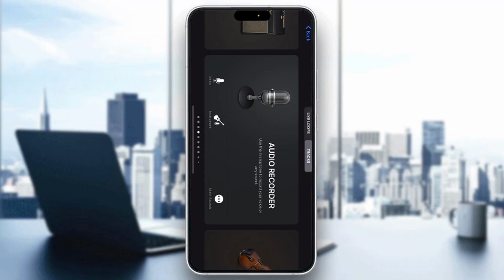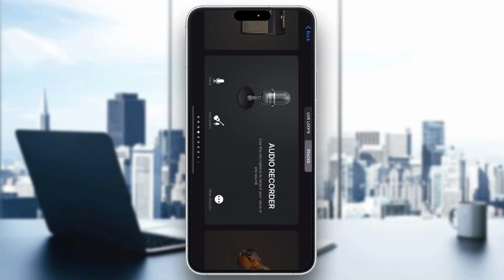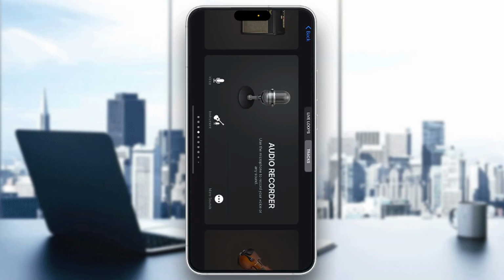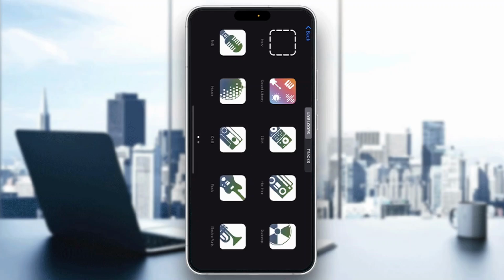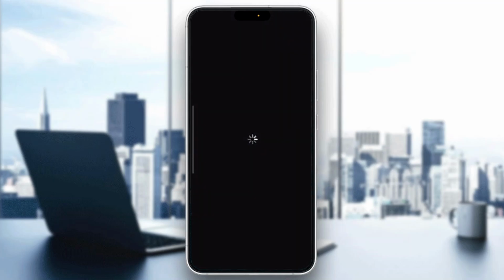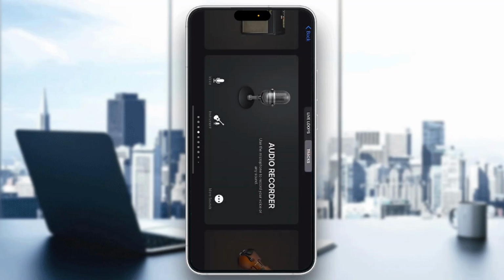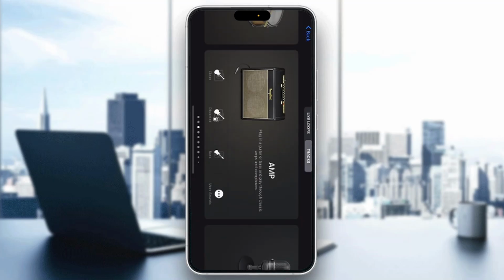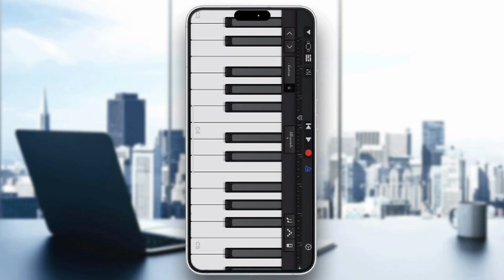How To Make Dubstep On GarageBand Tutorial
Today we talk about make dubstep on garageband,garageband,dubstep